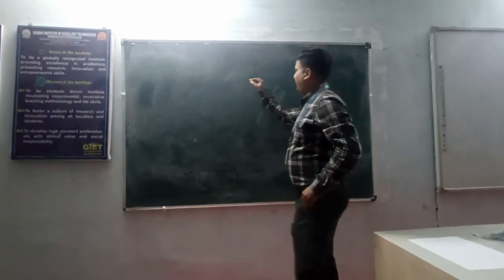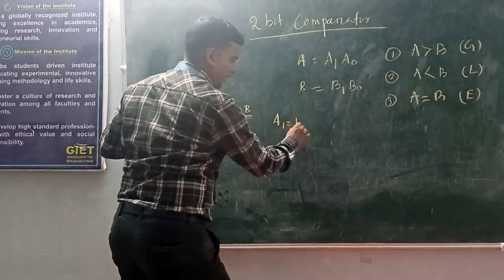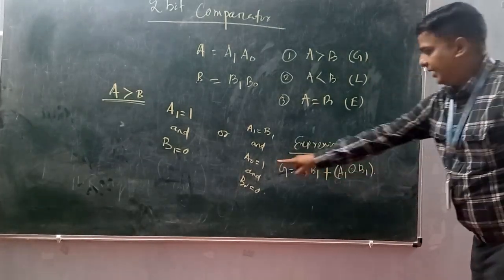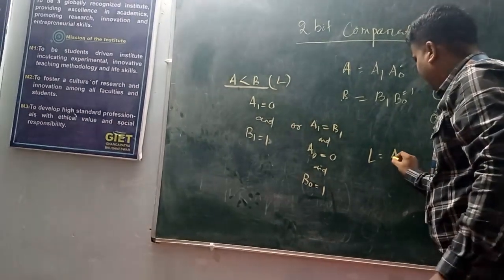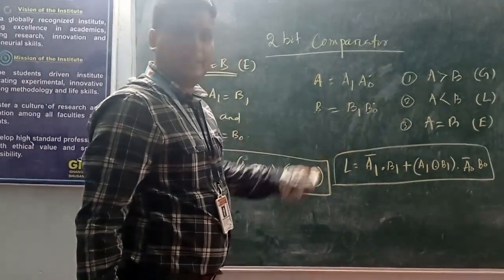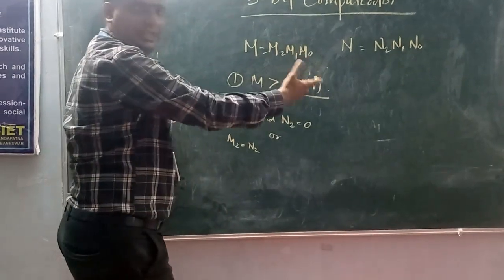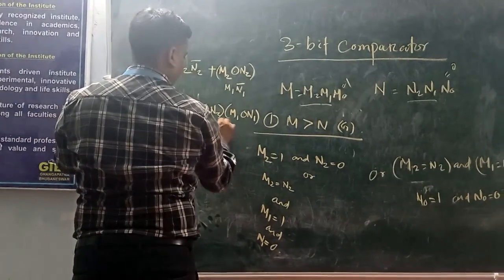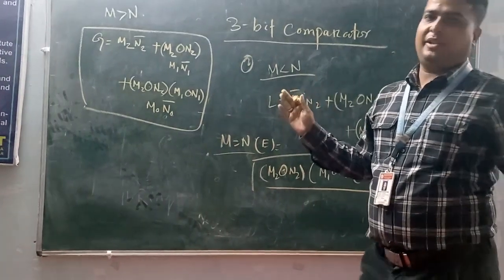2bit & 3bit Compator by Prof. DN Padhi